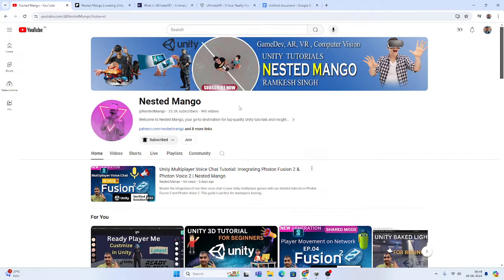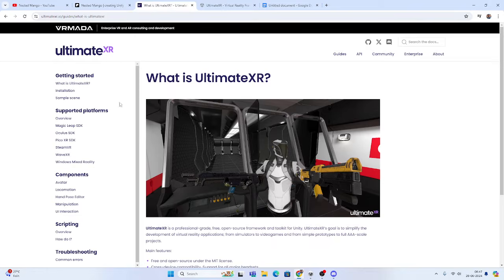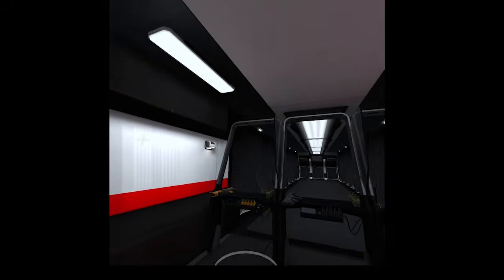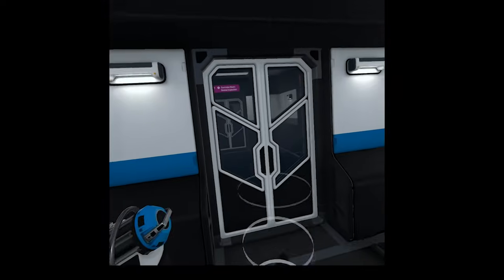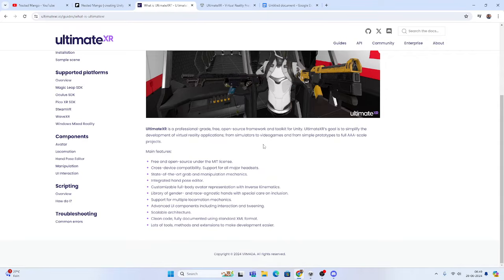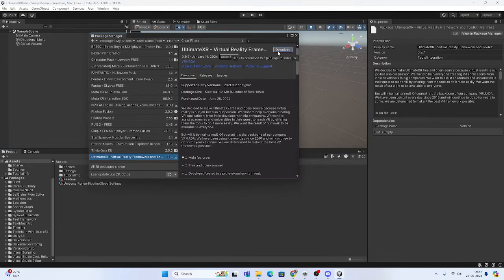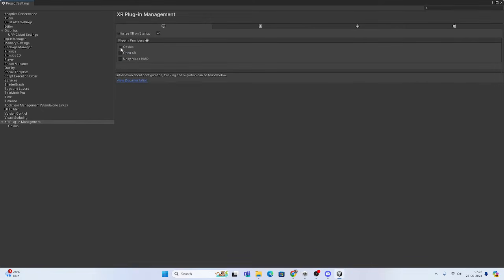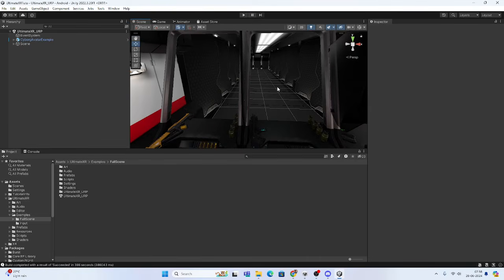Unity VR Cross Platform : UltimateXR - Virtual Reality Framework & Toolkit | Build for Meta Quest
Discover the capabilities of UltimateXR, the comprehensive virtual reality framework and toolkit, in our latest Unity VR tutorial. This video focuses on how to utilize UltimateXR for cross-platform VR development, specifically tailored for the Meta Quest. Whether you're a beginner or an experienced developer, this tutorial will guide you through the process of building immersive VR experiences that are optimized for various platforms.

Courses and Launched Apps:
Unity Multiplayer Photon Fusion 2  Course :

In this tutorial, you will learn:

Introduction to UltimateXR: Overview of the features and benefits of using the UltimateXR framework in your VR projects.
Setup and Configuration: Step-by-step guide on setting up UltimateXR within Unity and preparing your development environment for Meta Quest.
Building a Sample VR Application: Walkthrough of creating a simple VR application using UltimateXR to demonstrate its cross-platform capabilities.
Best Practices for VR Development: Tips on optimizing VR applications for enhanced performance and user experience across different VR platforms.
By the end of this tutorial, you’ll have a solid understanding of how to integrate and leverage UltimateXR for creating versatile and engaging VR applications. Dive into the world of virtual reality with us and elevate your development skills to the next level.

Best Unity Assets Recommended By ME :
Final IK
3D WebView for Android , VR and iOS (Web Browser)